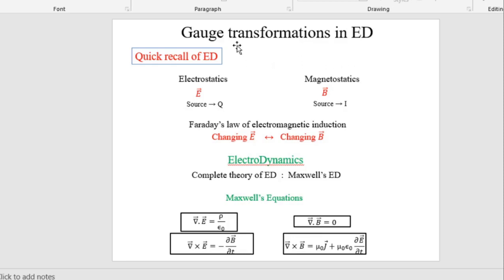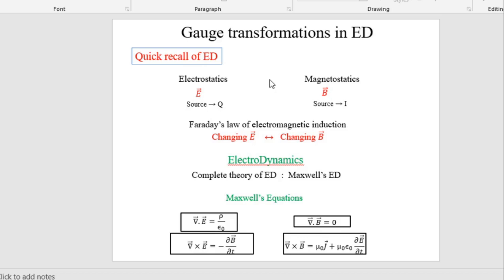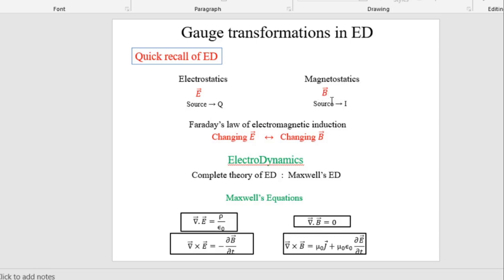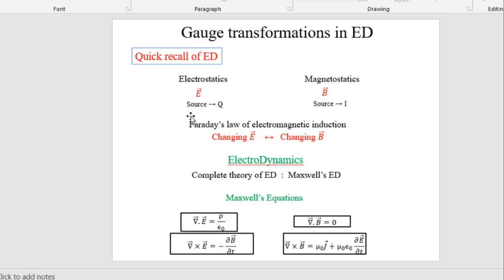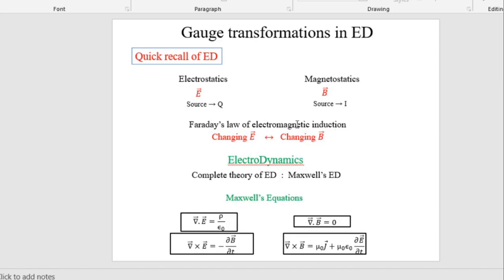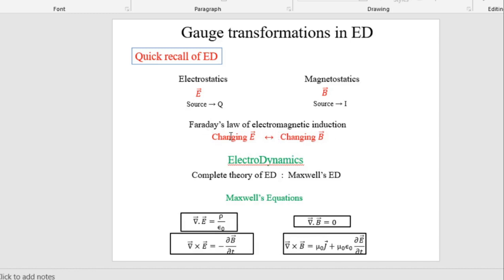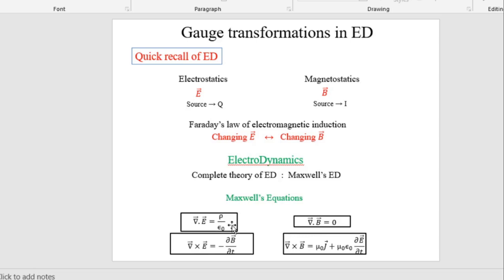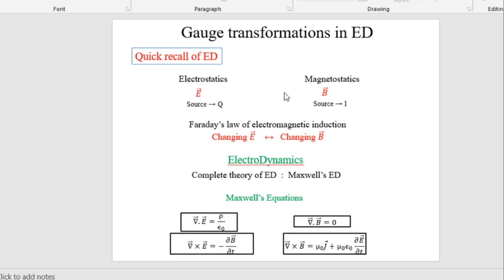Gauge Transformations in Electrodynamics (Part 3)